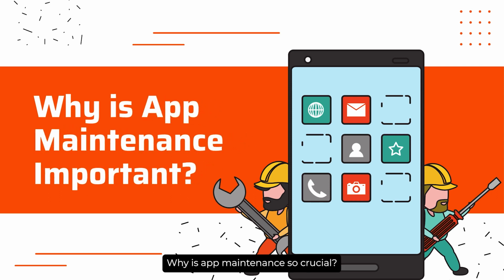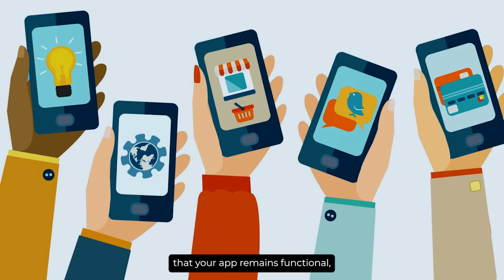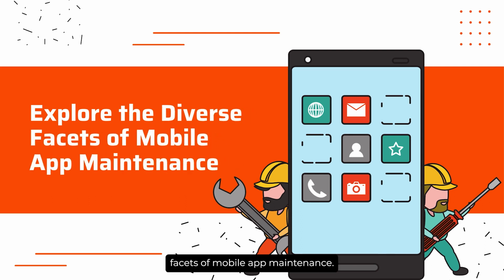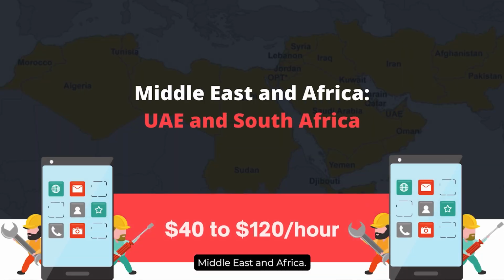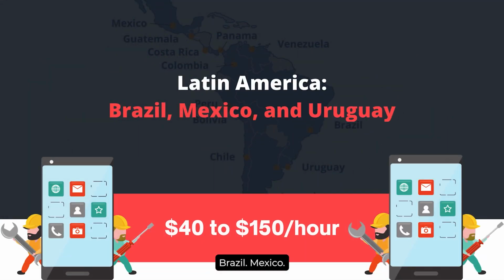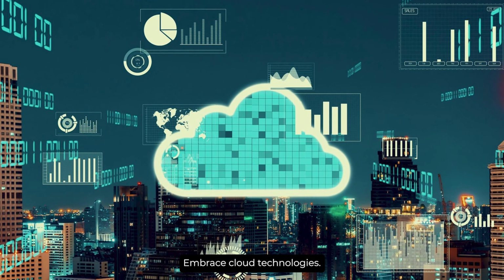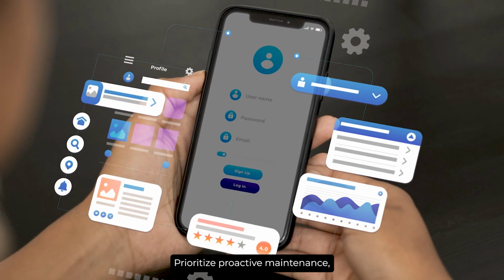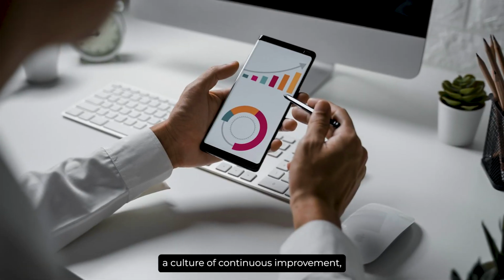How Much Does App Maintenance Cost in 2024? Mobile Application Development Company | RichestSoft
🚀 Ready to dive into the future of mobile apps and mobile app maintenance cost in 2024?

📢 In this video, uncover the essential world of app maintenance in 2024! Discover why maintaining your favorite apps is crucial, explore cost factors influenced by tech stacks, user base, and regional differences, and learn smart strategies to minimize expenses. 🌐

💡From high-usage apps on AWS to global cost comparisons, we've got you covered. Plus, don’t miss our top tips to keep your app running smoothly and cost-effectively.

Video Chapters 👇

00:00:00 Introduction To App Maintenance Cost
00:00:32 Why is App Maintenance Important?
00:00:58 Explore the Diverse Facets of Mobile App Maintenance
00:01:16 App Maintenance Cost: Based on Tech Stacks and User Base
00:01:43 Cost Analysis for High-Usage App Maintenance with AWS Server Load
00:02:05 What is the App Maintenance Cost Based on Different Regions?
00:02:52 4 Tips: How to Minimize Mobile App Maintenance Costs
00:03:42 Conclusion